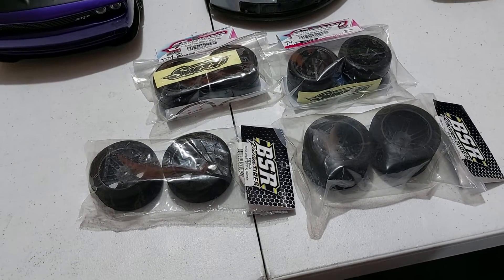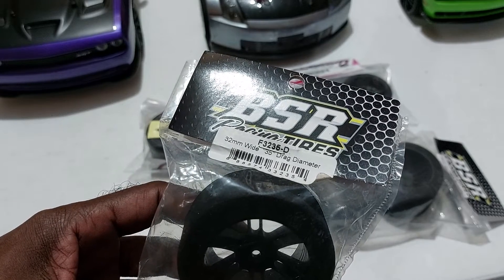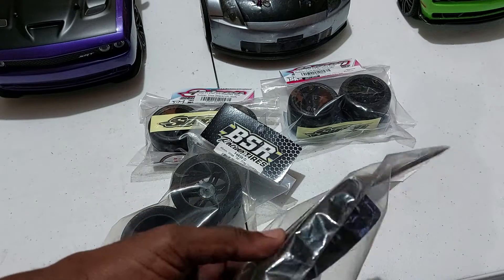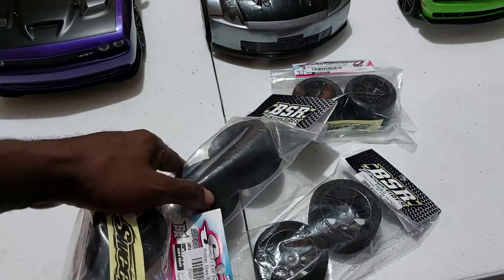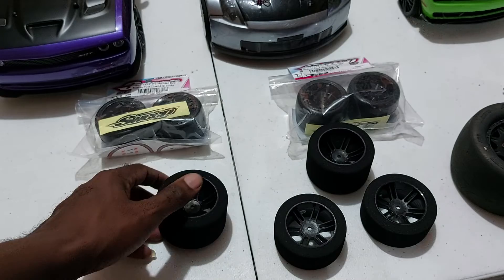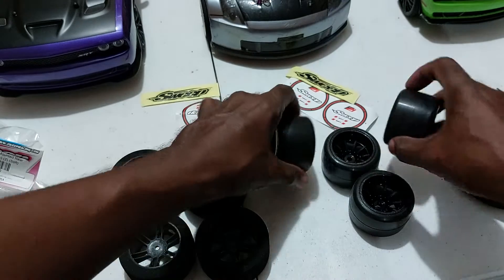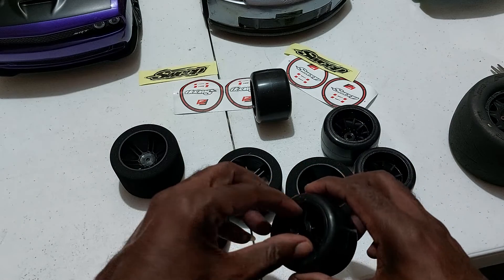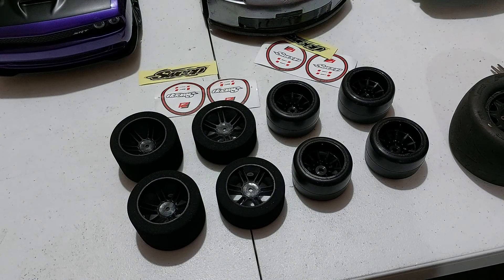Sweep F1 EXP Tires & BSR Racing Tire RC racing touring wheels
Sweep F1 EXP Pre-Mounted Rear Rubber Tires (Black) (Soft) [SWP-661920] Sweep F1 EXP Pre-Mounted Rear Rubber Tires with 14mm Hex are a low profile tire designed in accordance with 2021 F1 tire regulations. EXP compound rear tires are made for both Asphalt and Carpet and measure in at 61.5mm diameter. These tires are pre-glued on ROK HARD 40mm wheels with medium inserts for maximum Traction and the life span. Package includes two tires and E-Z Color coding side wall stickers to help simplify compound identification.
BSR Racing 45mm Wide Tire 38 Shore Drag Carbon Wheels  # F4538-D
This is a pack of two John's BSR Racing 1/10 Scale Foam Tires. These tires comes mounted on Black wheels featuring a 12mm hex to fit most 1/10 scale vehicles (and more) with the foam tire mounted directly to the wheel. No installation is required or needed, just install the tires and go. These 1/10 Drag Foam Tires are basically Nitro Touring Car Rear Foam mounted on 26mm, 32mm, 45mm Rims Drag Racing Wheels